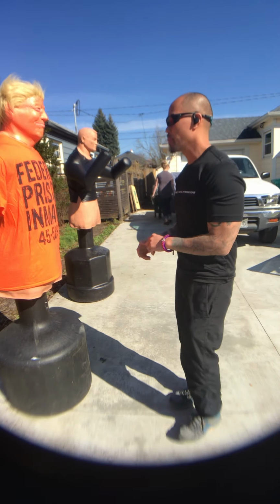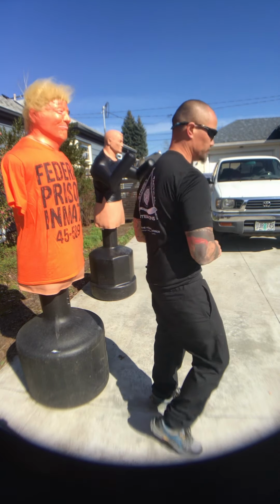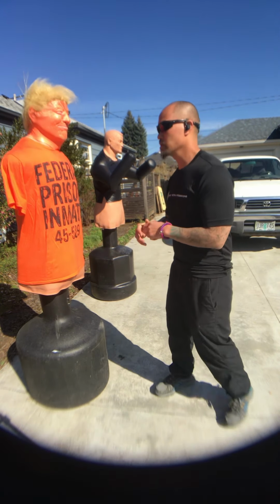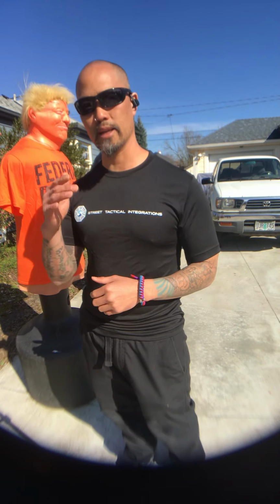JKD and Tai Chi